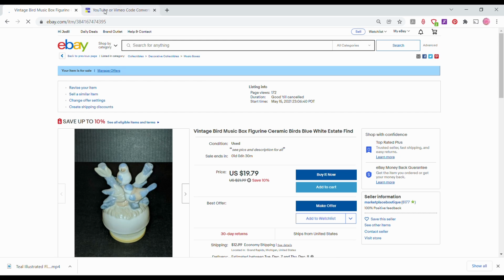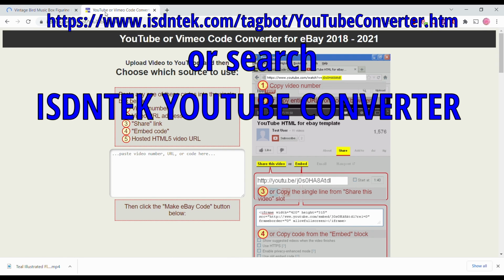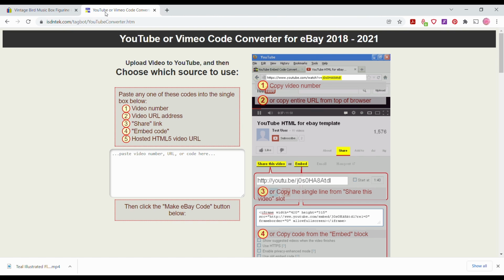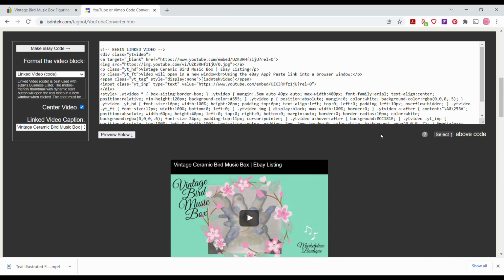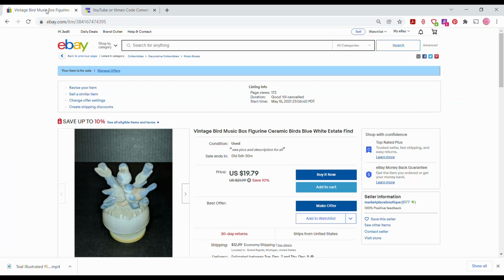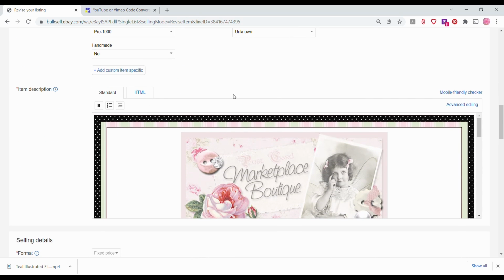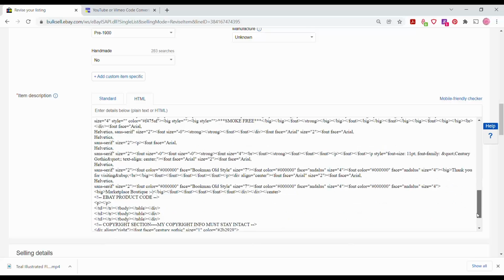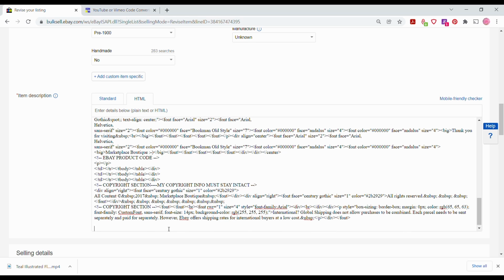How to Add YouTube Video to Ebay | Easy Tutorial How To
Ever want to add sound to your Ebay Listings? Here is how! Super Easy way to add YouTube to your listings. + Promote your channel for Free!

🛒 Marketplace Boutique on Ebay

2" Thank You Stickers
Multi Purpose Adhesive Glue
Goo Gone + Scotty Peeler Label & Sticker Removers
Magnetic Pick-Up tool I used in the video
Heavy Duty Weighted 2-in-1 Tape Dispenser